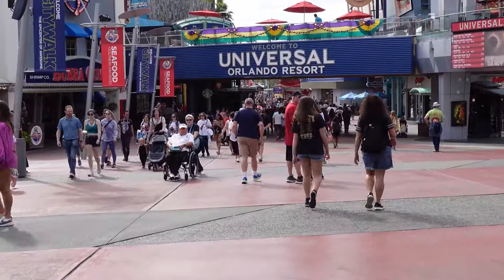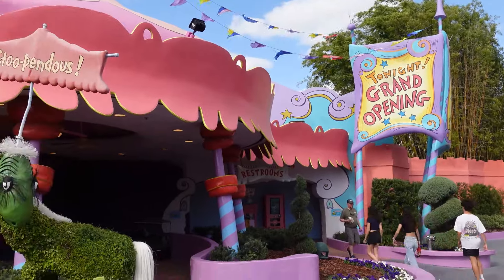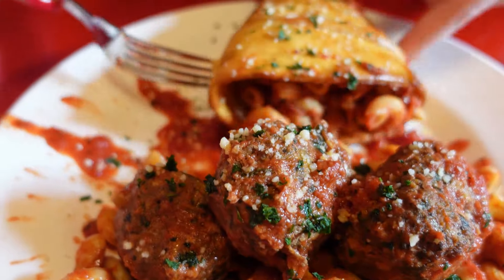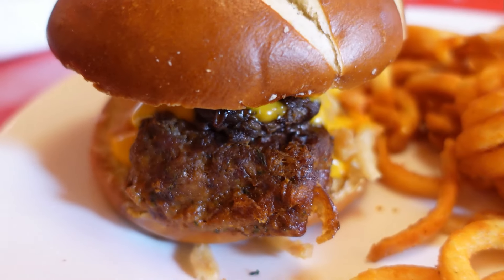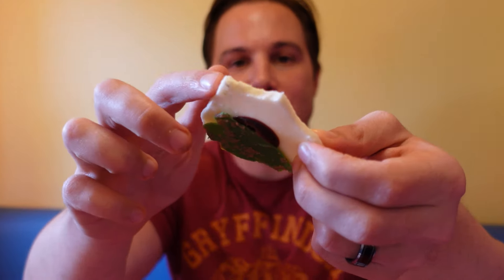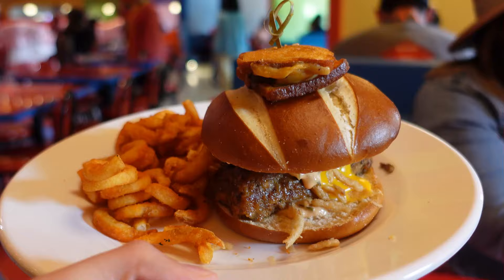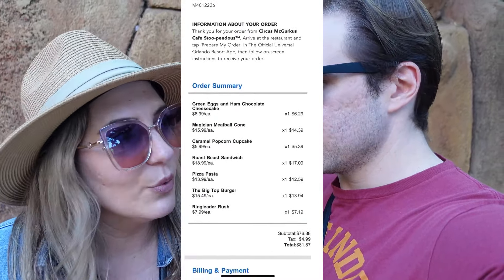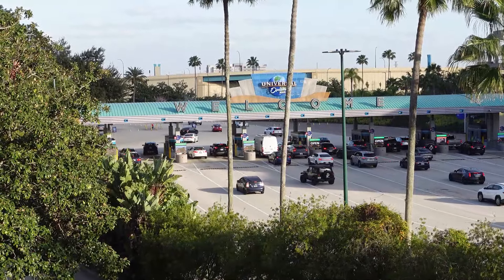Circus McGurkus Reopens at Islands of Adventure! Is it Better? Review at Universal Orlando Resort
Circus McGurkus is the signature quick service restaurant found in the Seuss Landing section of Universal's Islands of Adventure park. It's inspired by the Dr. Sues book of the same name and was closed in 2023 for a lengthy refurbishment. After much anticipation, this fun restaurant finally reopened on February 10th, 2024.

This video details our experience on reopening day. The Circus McGurkus menu has changed a bit and we tried out the majority of their new offerings. Along the way we also detail the notable changes to the décor and operations. The new ordering system closely replicates that of the Minion Café which can be found across the promenade over in Universal Studios park. There's even a new quick service window with shaded seating to the right of the formal entrance.

This was Jay's favorite quick service restaurant in Islands of Adventure and our hope was that Universal elevated the menu to match the already fun aesthetic of this incredibly kinetic Circus Tent Dining Hall. See our thoughts, favorites and whether Jay thinks Circus McGurkus is still the best while we try out some Dr. Seuss themed cuisine on a perfect Universal Orlando day.

00:00 Intro
02:29 Navigating to Circus McGurkus
05:27 Ringleader Rush
06:01 Magician Meatball Cone
07:41 The Big Top Burger
08:35 Roast Beast
10:32 Pizza Pasta
11:52 Green Eggs & Ham Chocolate Cheesecake
13:37 Caramel Popcorn Cupcake
15:52 All Hallows Eve Bayou Boutique
17:35 Outro